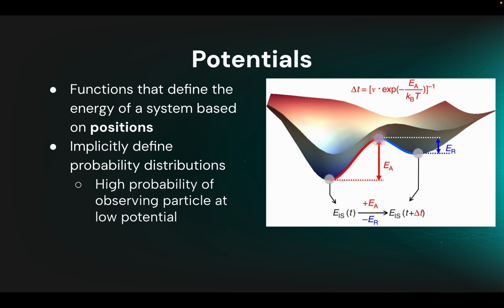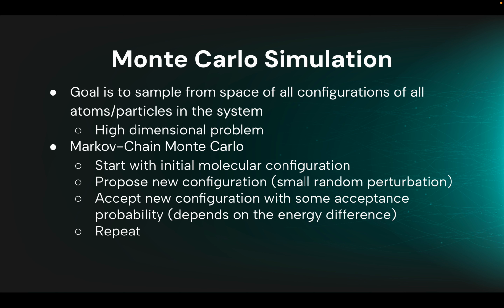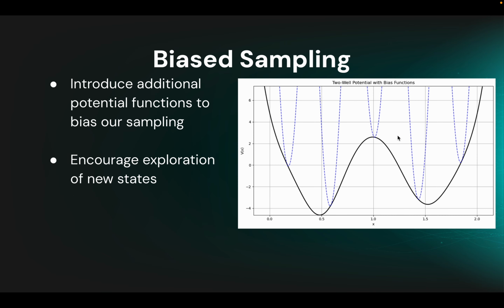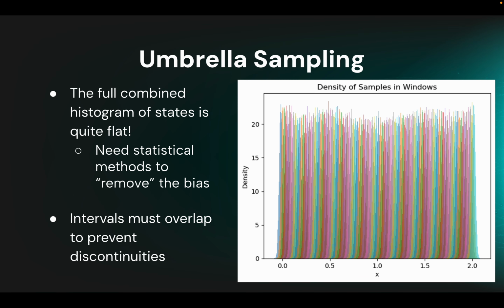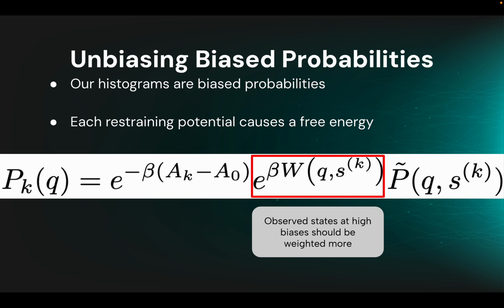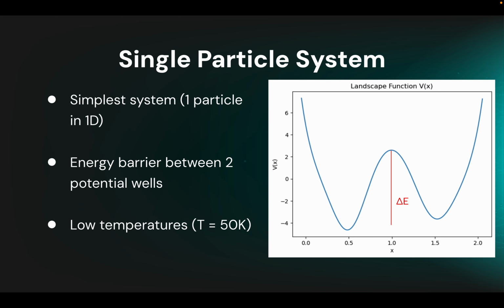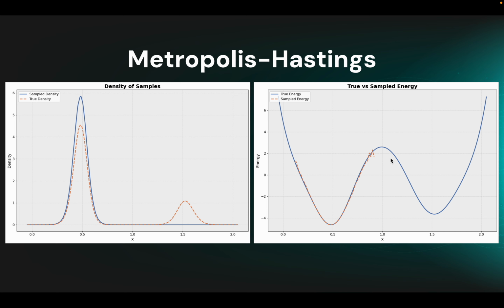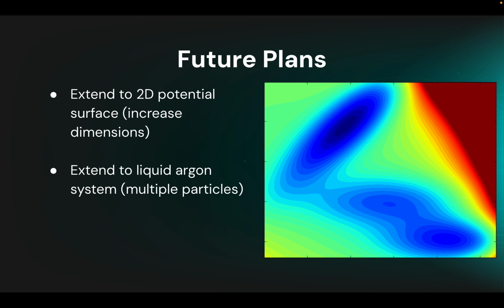Umbrella Sampling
Final Project for MENG255 (Classical Materials and Molecular Modeling)